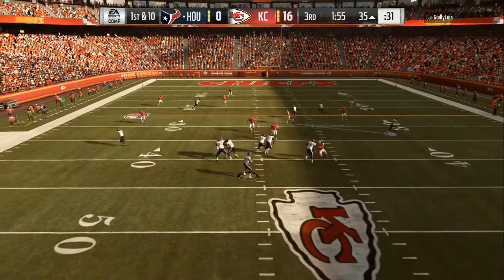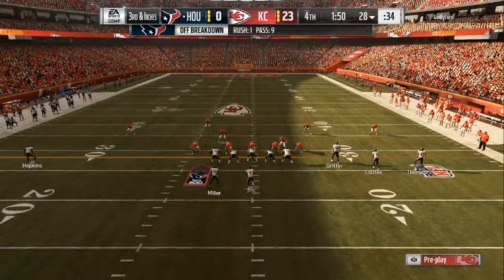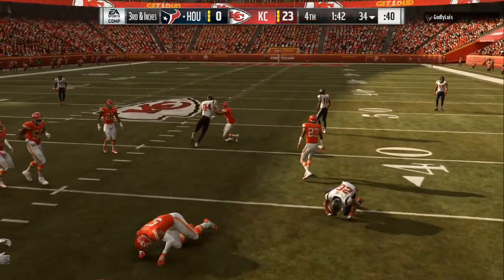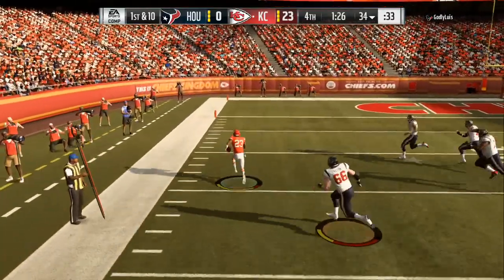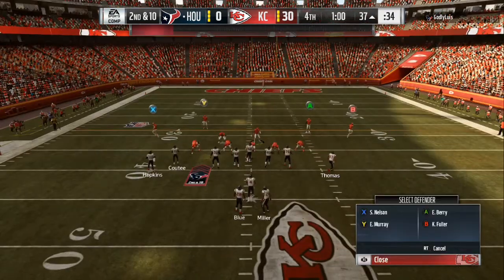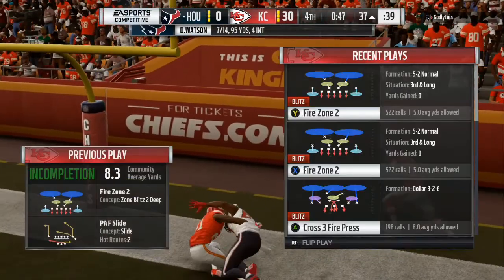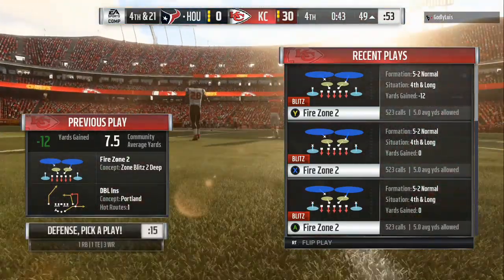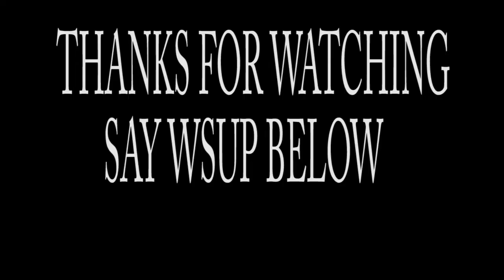THIS BLITZ FORCES QUITS!! DLINE ROCK GLITCH!! MADDEN 19 TIPS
MADDEN 20,MADDEN 20 NEWS,MADDEN 20 UPDATE,MADDEN 20 RELEASE
MADDEN 20 TIPS, MADDEN 20 TRICKS,MADDEN 20 BLITZES,MADDEN 20
MADDEN 20 RPOS,GLITCHES ,TIPS,TRICKS

madden 19 tips,madden 19 tips and tricks,madden 19 defense,madden 19 defense tips,madden 19 run defense,madden 19 how to stop the run,madden 19 best defense,best defense in madden 19,ericrayweather,eric rayweather,madden tips,madden nfl 19,madden 19,king wolfe